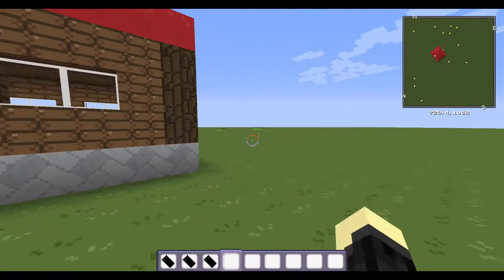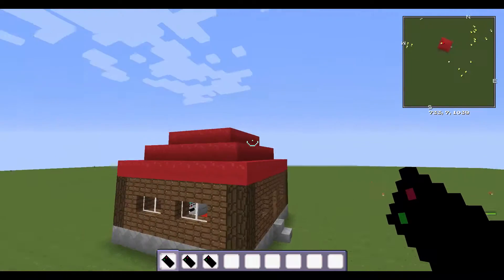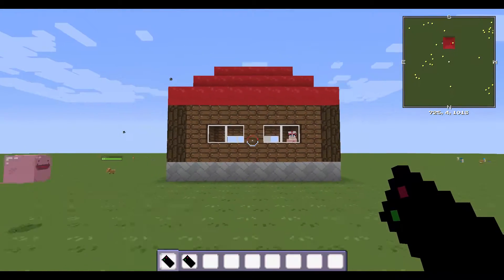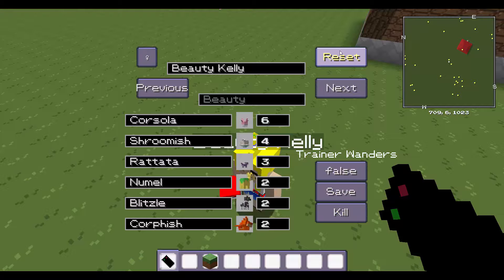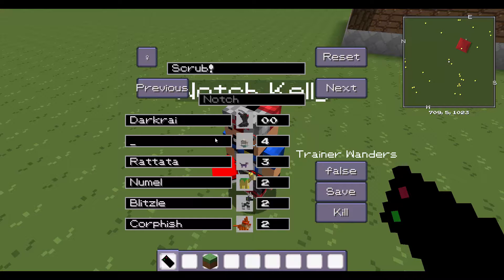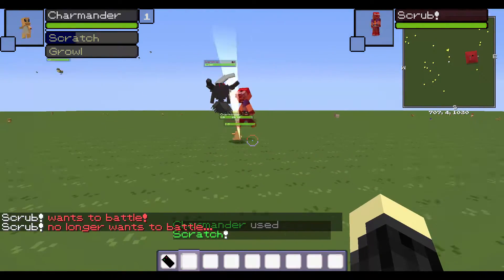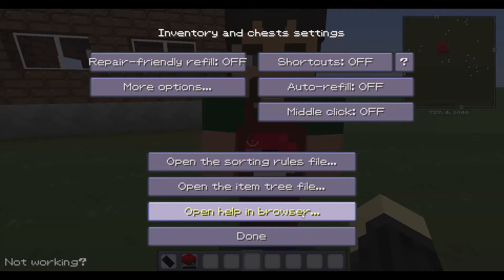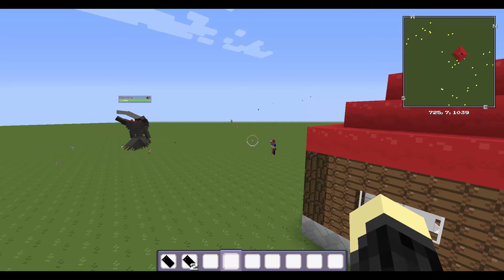PokeCube How To Use Trainer Editor / Trader Editor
This is a tutorial on how to use the trainer editor/trader editor!